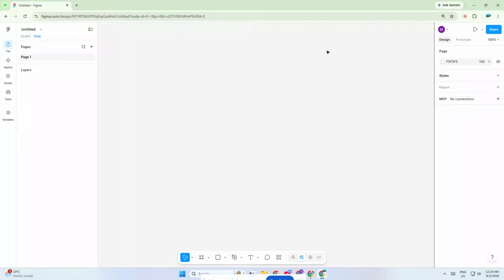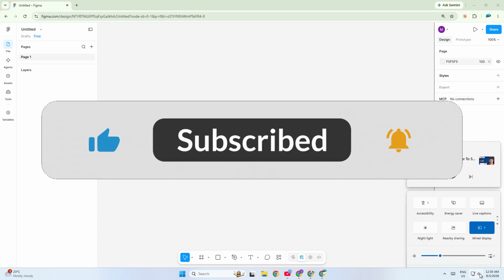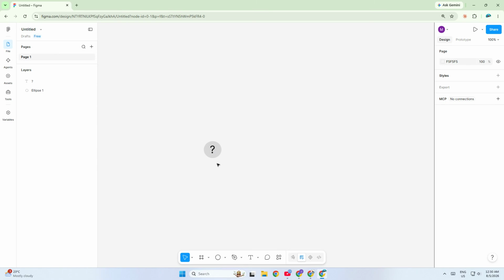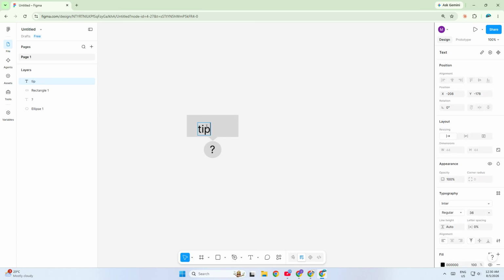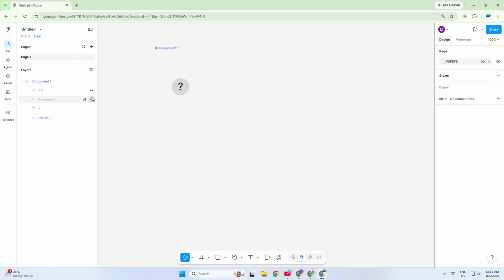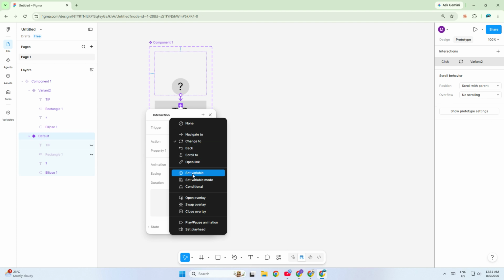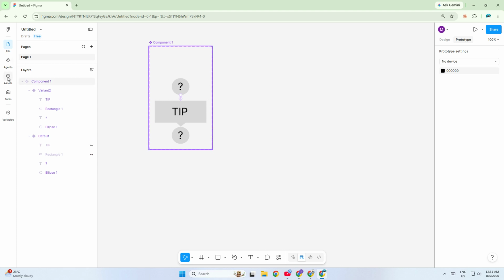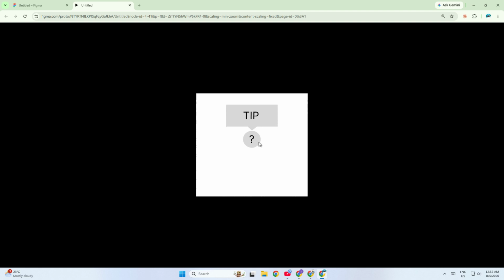How To Create A Tooltip Component In Figma (Easy Guide)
Learn how to create a tooltip component in Figma step by step using shapes, components, variants, and hover interactions.
Perfect for beginners who want to build reusable UI tooltips with Smart Animate and prototype testing.

🕚Timestamps:
0:00 Intro
0:26 Design the tooltip icon and message bubble
1:22 Create the component and hide the default state
1:52 Add a variant and reveal the tooltip content
2:18 Set up hover interaction in Prototype
2:45 Add the instance from Assets and test it

✍️What You'll Learn In This Video:
• How To Design A Tooltip Icon And Message Bubble In Figma
• How To Turn Tooltip Shapes Into A Reusable Component
• How To Create Component Variants For Default And Hover States
• How To Set While Hovering Interaction In Prototype Mode
• How To Use Smart Animate For Smooth Tooltip Transitions
• How To Add A Tooltip Instance From The Assets Panel
• How To Test Tooltip Interactions Using Present Mode

💡Pro Tips:
• Keep tooltip text short and easy to scan
• Use consistent spacing so the bubble feels balanced
• Make the hover state clear with smooth Smart Animate
• Test the tooltip at actual UI size, not just zoomed in
• Reuse the component across your design system for consistency